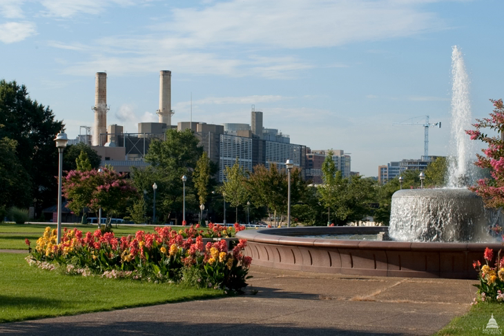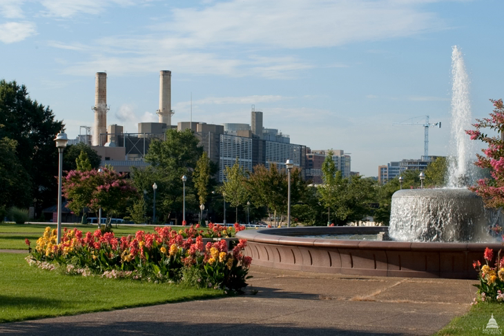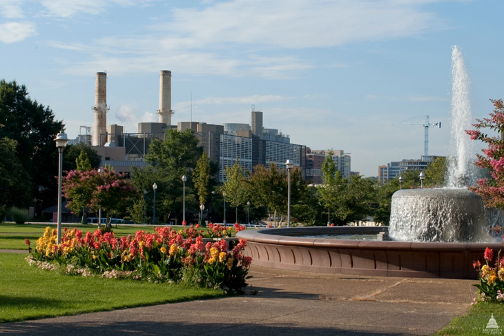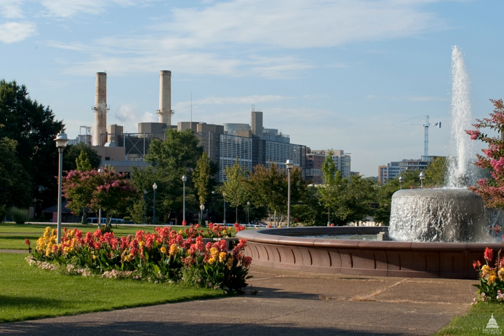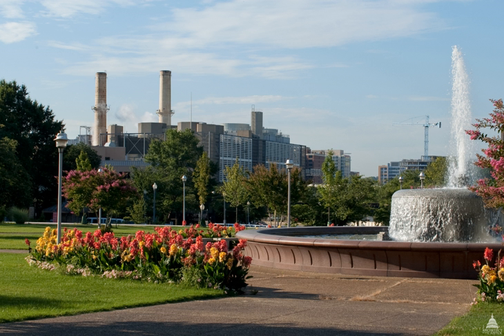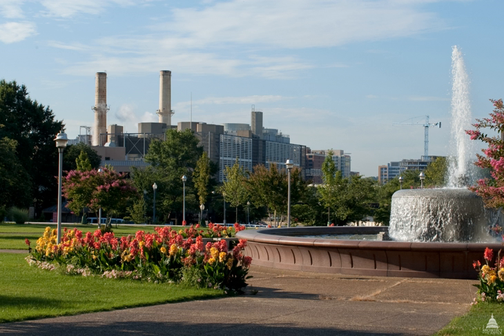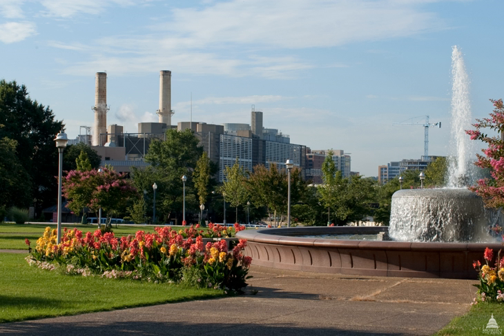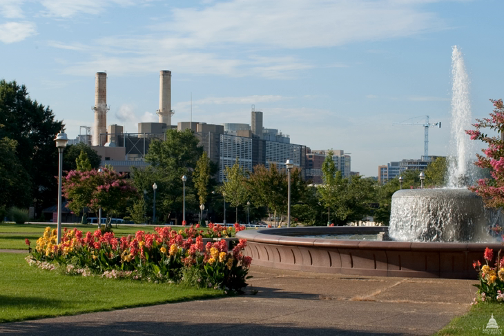Capitol Power Plant | Wikipedia audio article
This is an audio version of the Wikipedia Article:
Capitol Power Plant

00:01:22 1 History
00:02:44 2 Controversy
00:05:53 3 Emissions
00:06:15 3.1 Particulates

- Socrates

SUMMARY
The Capitol Power Plant is a fossil-fuel burning power plant which provides steam and chilled water for the United States Capitol, the Supreme Court, the Library of Congress and 19 other buildings in the Capitol Complex.  Located at 25 E St SE in southeast Washington, D.C., it is the only coal-burning power plant in the District of Columbia, though it mostly uses natural gas. The plant has been serving the Capitol since 1910, and is under the administration of the Architect of the Capitol (see 2 U.S.C. § 2162).  Though it was originally built to supply the Capitol complex with electricity as well, the plant has not produced electricity for the Capitol since 1952. Electricity generation is now handled by the same power grid and local electrical utility (Pepco) that serves the rest of metropolitan Washington.According to the U.S. Department of Energy, the facility released 118,851 tons of carbon dioxide in 2007. In 2009 it switched to using natural gas, unless coal was needed for backup capacity. In 2013, it was announced that the Capitol Power Plant would add a Cogeneration Plant to the CPP that will use natural gas in a combustion turbine in order to efficiently generate both electricity and heat for steam, thus further reducing emissions.